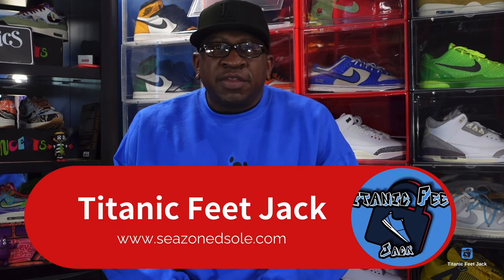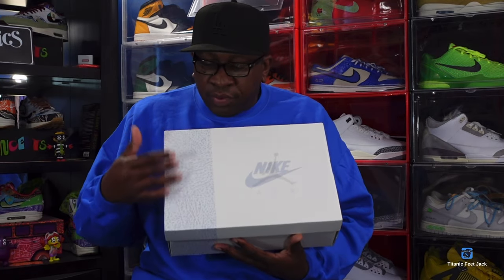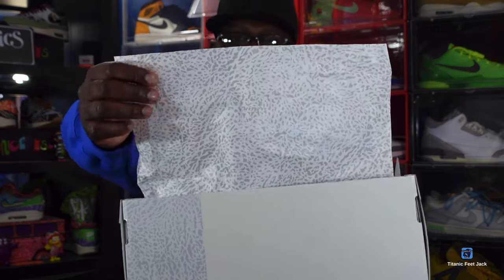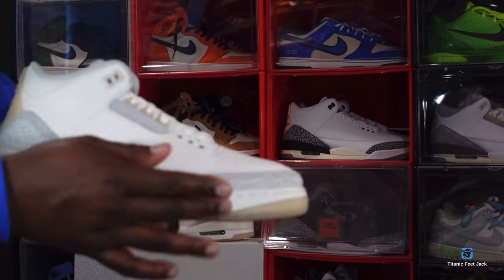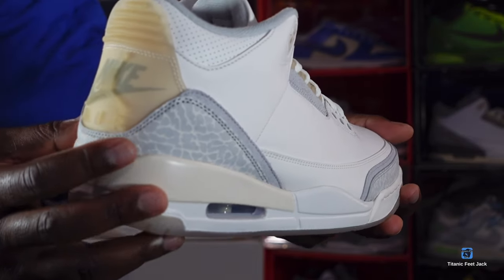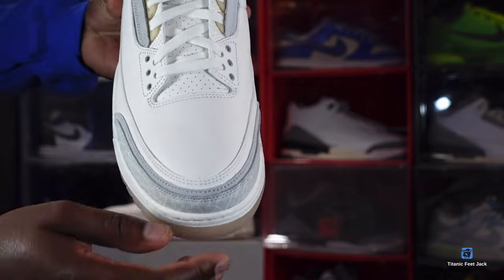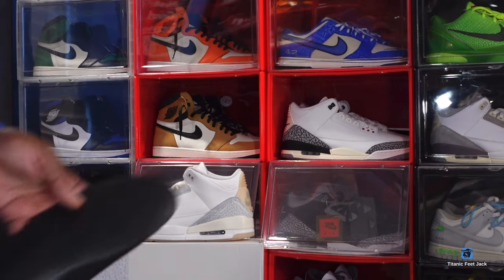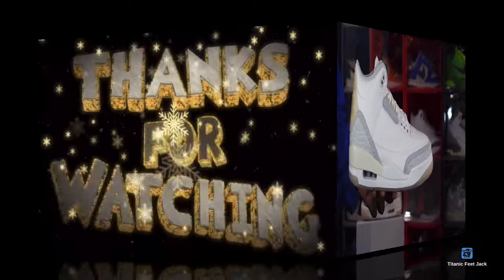AIR JORDAN RETRO 3 “CRAFT IVORY”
The Air Jordan Retro 3 SE Craft Ivory showcases a white leather upper with grey elephant print overlays at the forefront and heel. A double exposed Jumpman decorates the tongue, while a semi-translucent heel tab displays tonal Jumpman branding atop a printed Nike logo. The throwback silhouette rides on a matching white polyurethane midsole, featuring a visible air sole cushioning and a subtle splash of cream coloring at the heel. A translucent rubber outsole delivers durable traction underfoot.